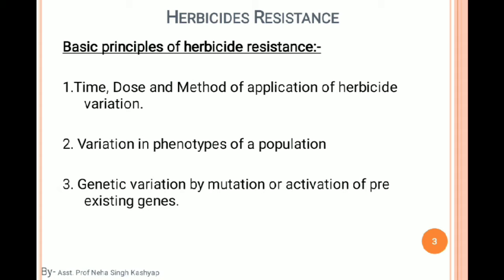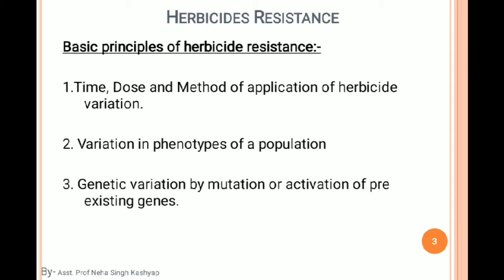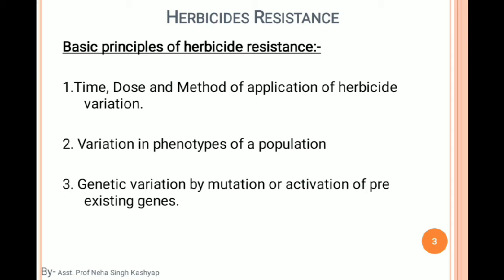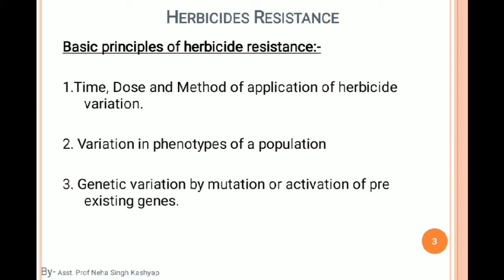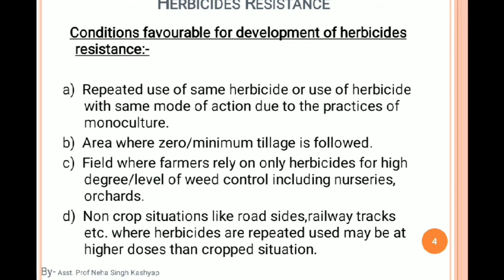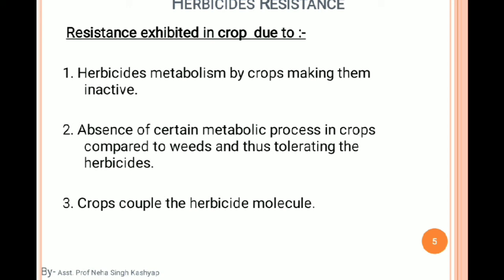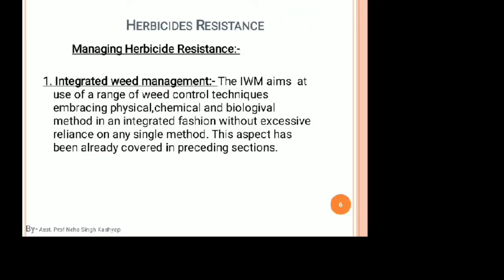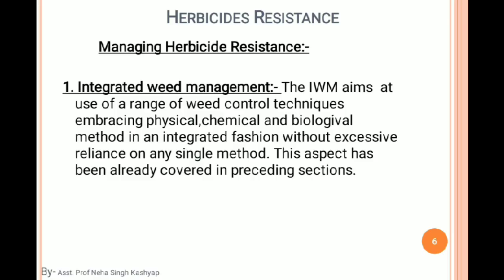Weed Management Lec-30 By Asst professor Neha Singh Kashyap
This Lec-30 is for students of Bhartiya College of Agriculture for BSc Ag III Sem
Course Title-Weed Management
Course No-Agro-5212
Topics- Herbicide Resistance (part II)